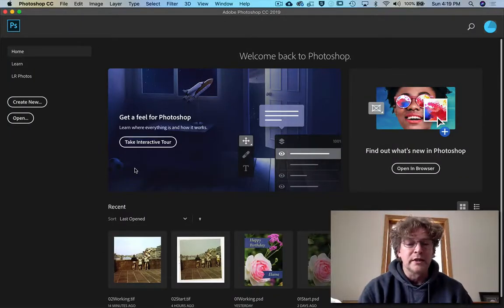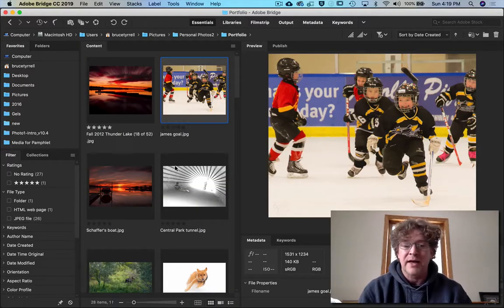Intro to Photoshop, Lesson 2, pt 2-What is Adobe Bridge? ...and why my students don’t need it…Yet.